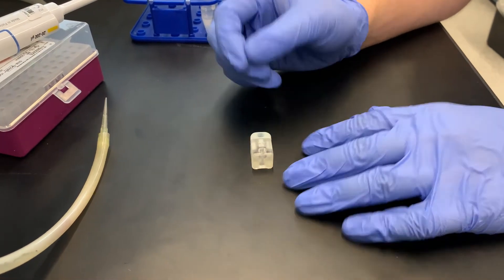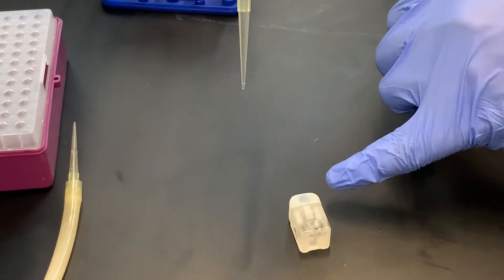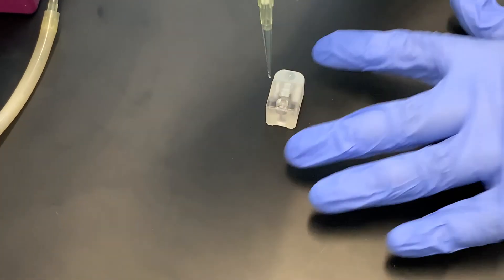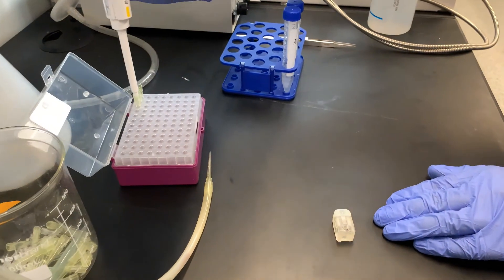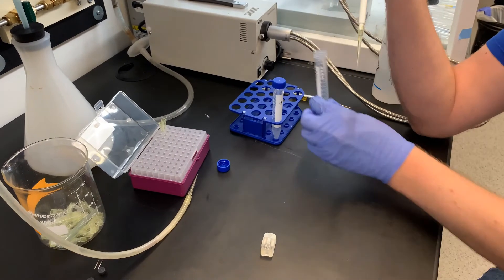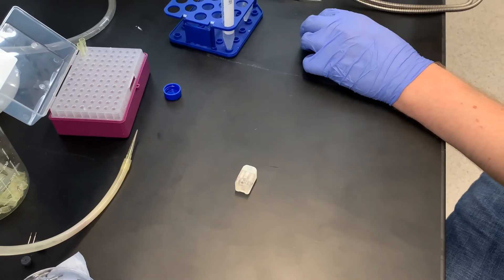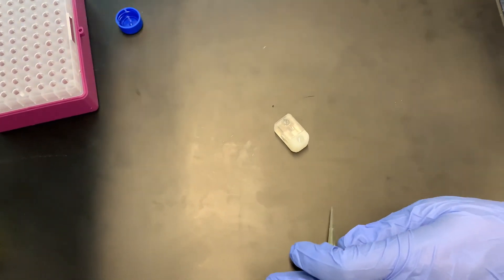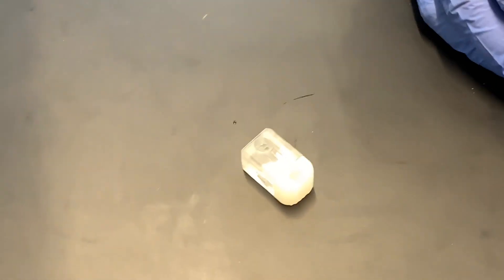Injecting buffer solutions on a solid-state nanopore chip mounted in a Northern Nanopore flow cell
Matthew Waugh of Northern Nanopore Instruments demonstrates how to wet a membrane and easily change buffer solutions on a solid-state nanopore chip mounted in an NNi flow cell.

These flow cells can be used with the Spark-E2 unit to fabricate nanopores in a variety of membranes, including SiNx, for a host of applications. NNi also provides adapters and tools to interface these flow cells with current amplifiers such as the Axopatch 200B and Chimera VC100, easily fitting into almost any solid-state nanopore workflow.